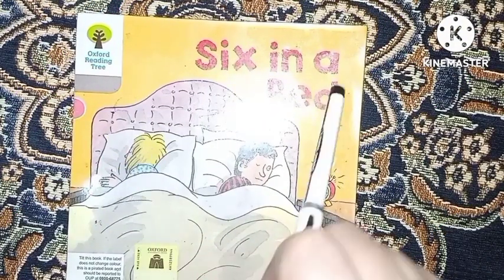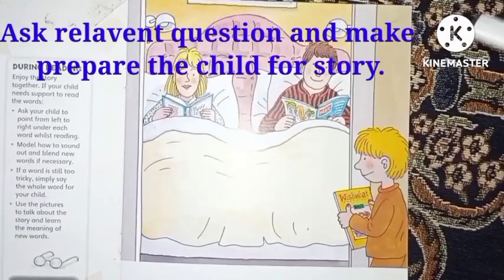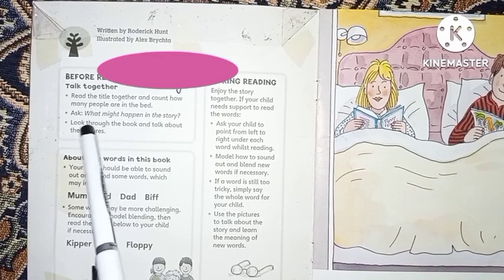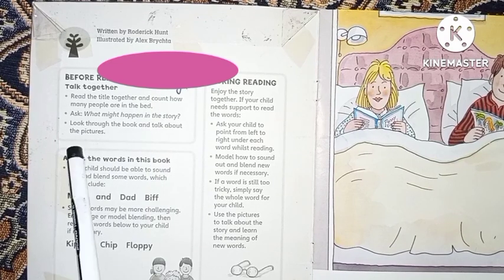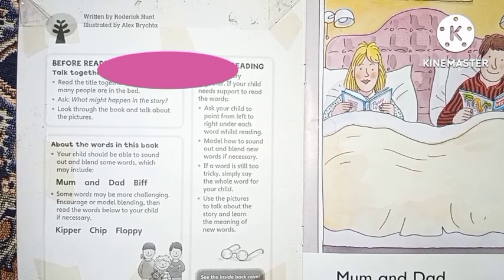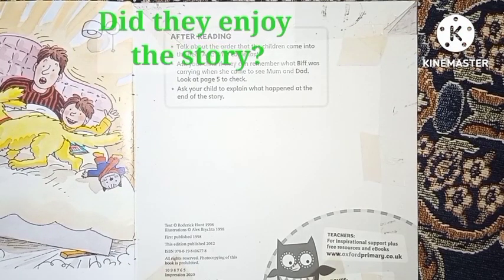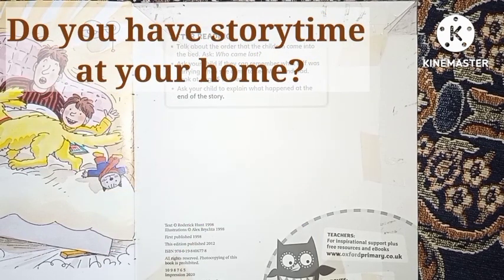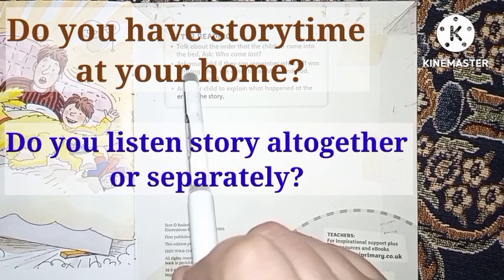Six in a Bed Story / start easy knowledge.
Biff Chip and Kipper Stories

In this video you'll see the full explanation of the story "Six in a Bed"